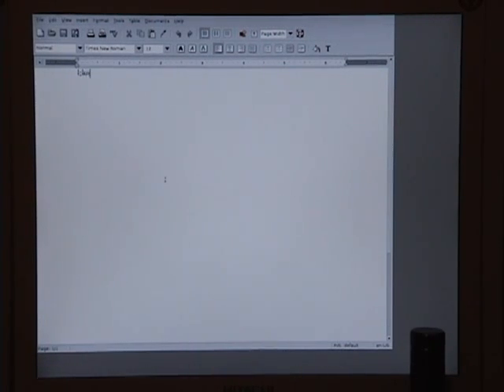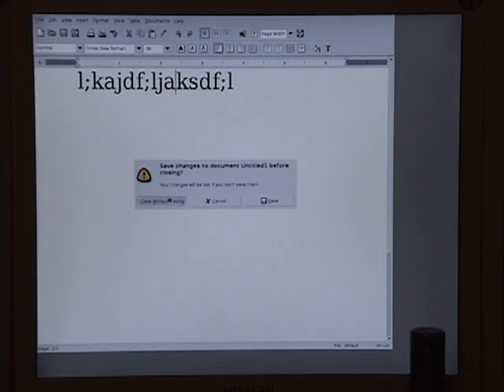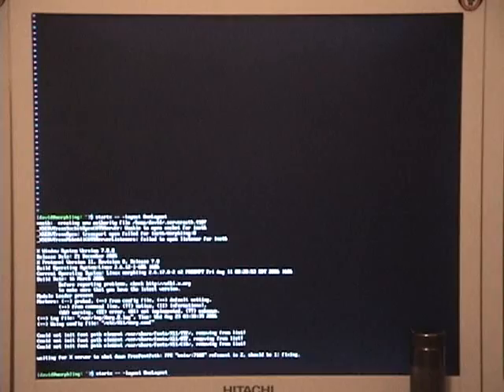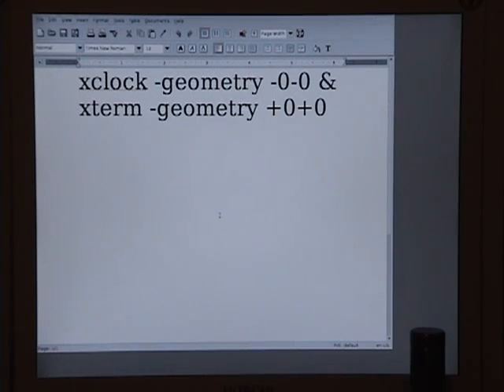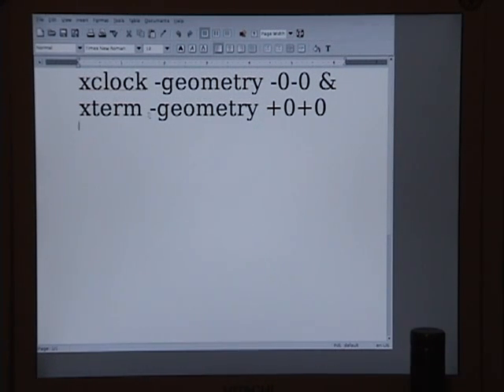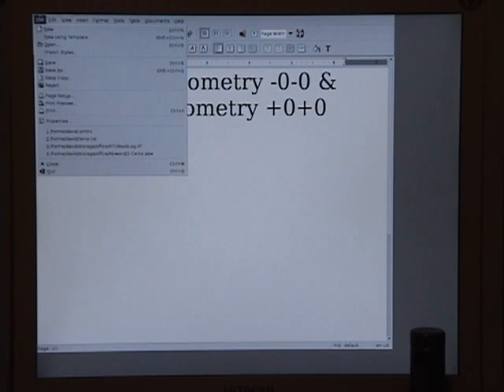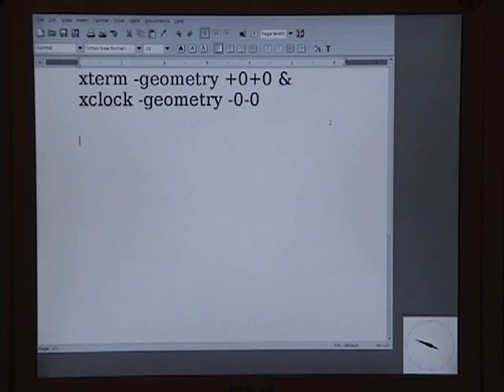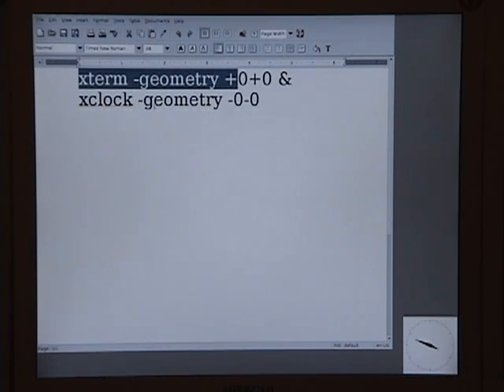An X Window System tutorial (Part 1)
In this multi-part video series, I'm attempting to demonstrate the role window managers play when using the X Window System.